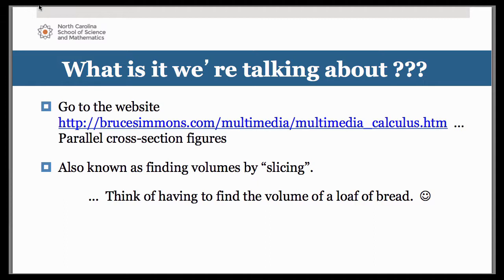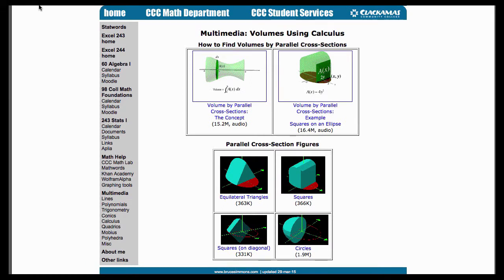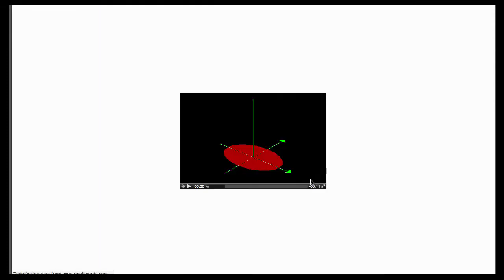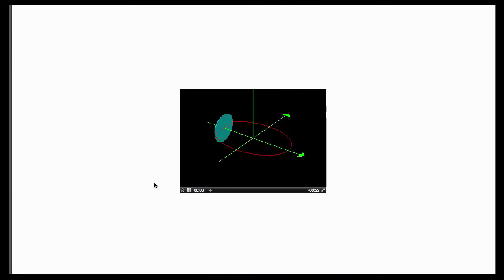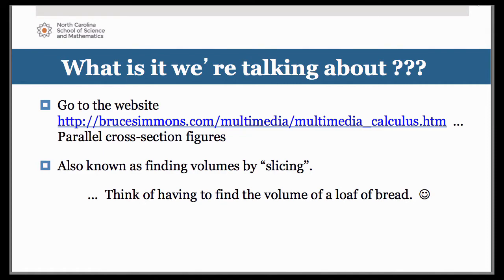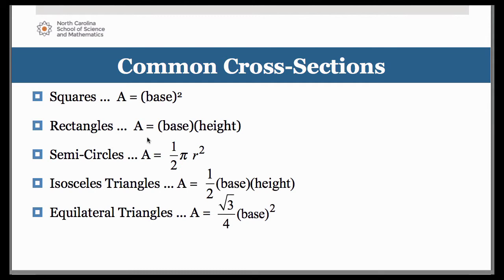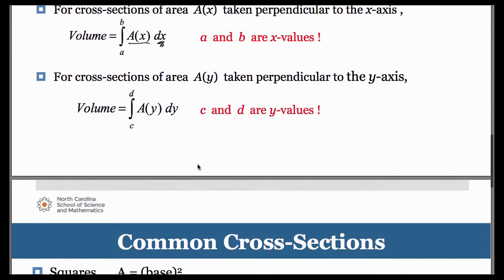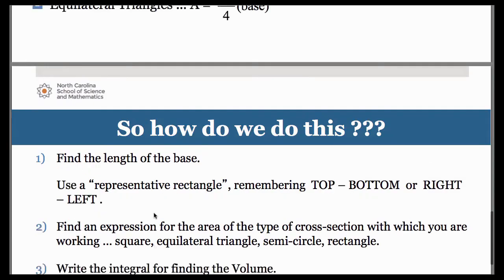Volumes of Solids by Cross Sections